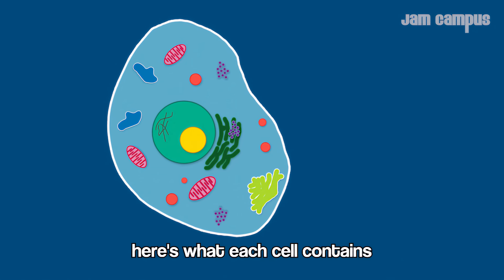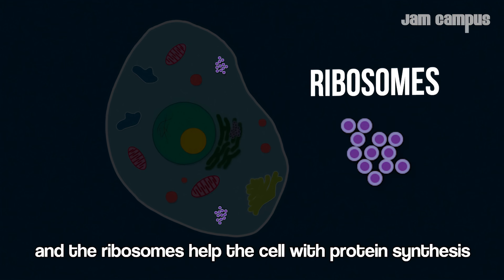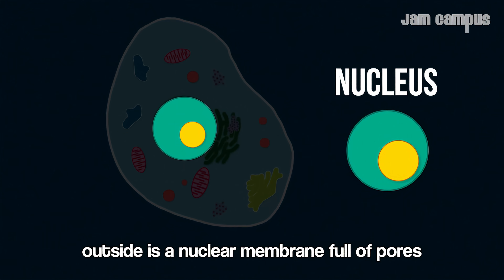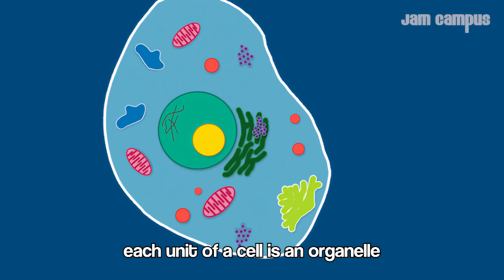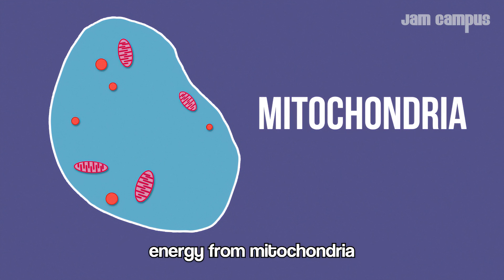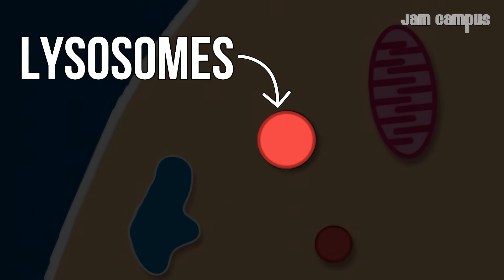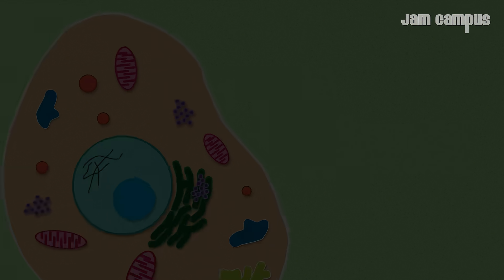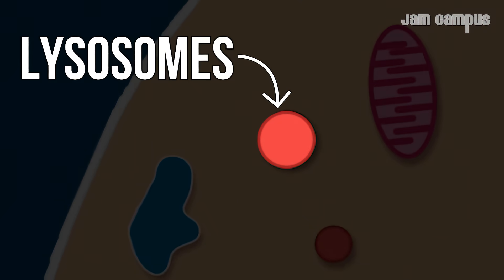THE PARTS OF A CELL SONG | Science Music Video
Lyrics:
Here’s what each cell contains
Outer layer is the cell membrane
It controls what goes in and out

The cell gets energy from
The source of mitochondria
Also known as the powerhouse

And the ribosomes help the cell with protein synthesis
endoplasmic reticulum will carry substances
Breaking down materials, lysosomes

The nucleus controls the cell kind of like a brain
Contains the DNA, when cells divide to replicate
Outside’s a nuclear membrane full of pores

nucleolus makes ribosomal subunits from proteins
Secreting hormones are the Golgi bodies
Each unit of the cell is an organelle

The membrane keeps substances out
Inside cell filled with cytoplasm
Lysosomes help break things down
Energy from mitochondria
Protein factories, ribosomes
Endoplasmic reticulum
Transports substances like proteins
Nucleus controls things

Cell membrane, mitochondria, lysosomes and the ribosomes
Cytoplasm, nucleus, E.R. and Golgi body, and the nucleolus

If you look at a plant cell
They have a few different organelles
Chloroplasts, vacuoles and a cell wall

Chloroplasts take the sun in
Convert to food through photosynthesis
Large vacuoles store food, water, and waste

the cell wall is the outer
Rigid, cellulose as the protector
provides structure to the cell

Lyrics and performance by Jam Campus